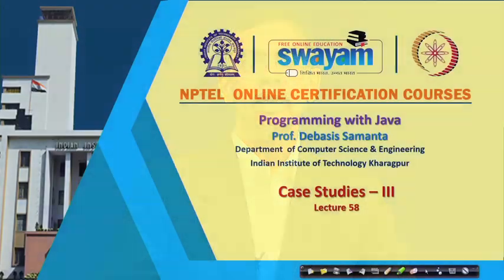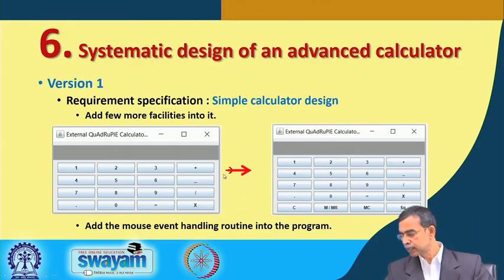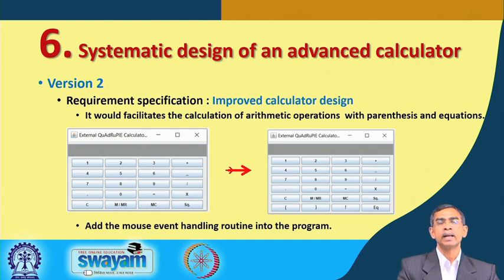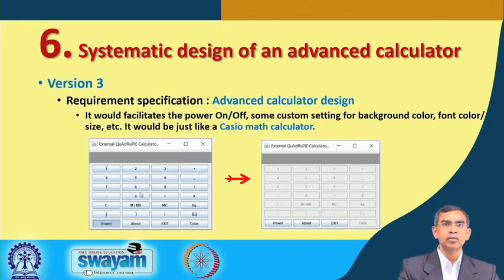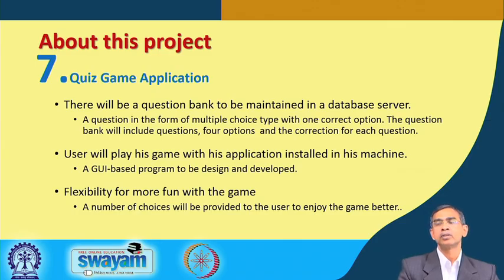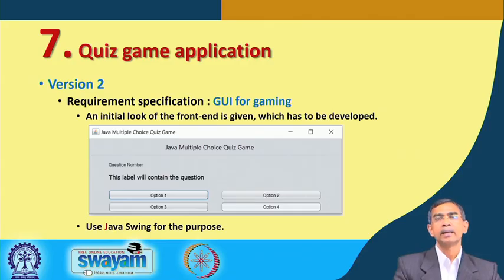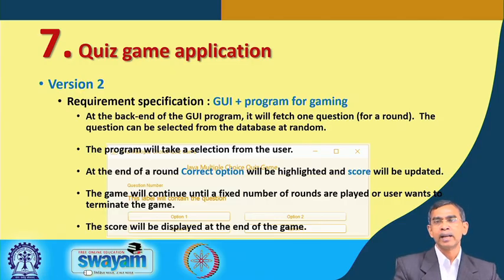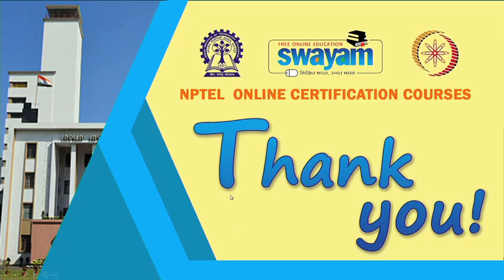Lecture 58: Case Studies—III